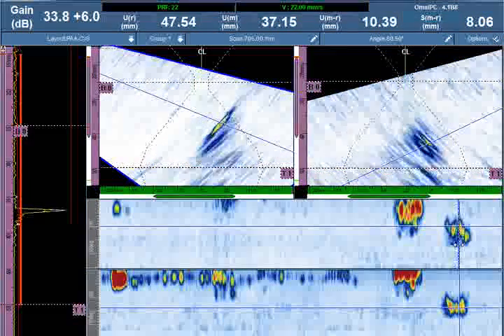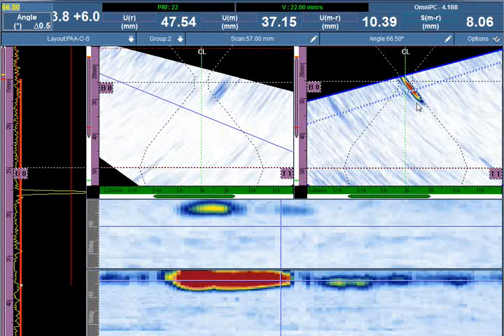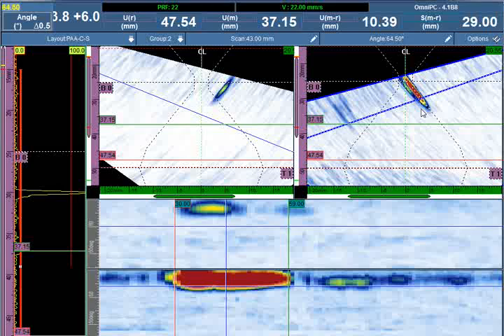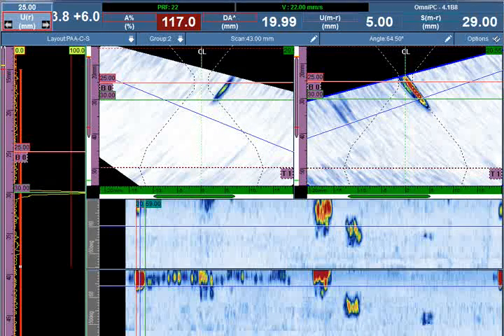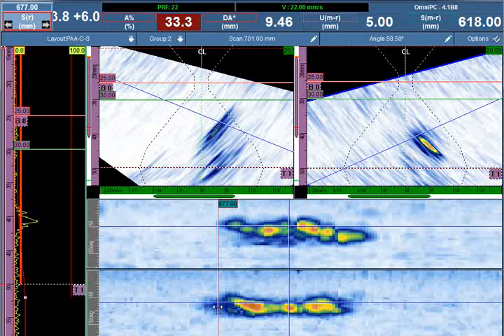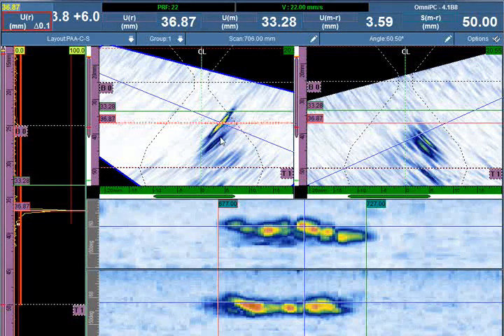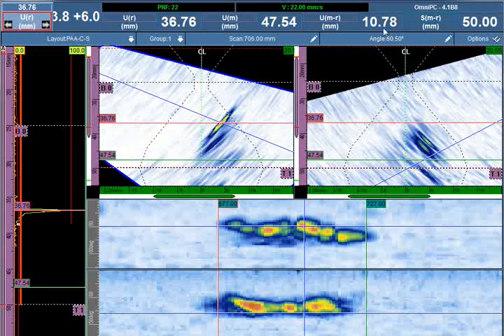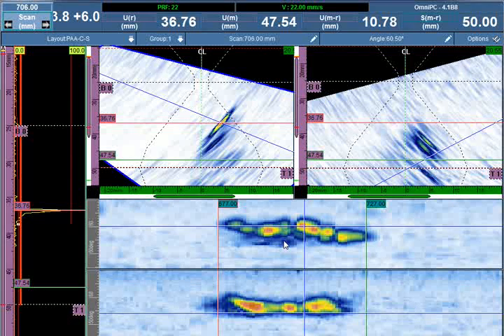Q&A: Preferred phased array technique, shear wave tip diffraction or amplitude drop sizing?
Question:  For precision sizing of weld flaws using OmniScan phased array inspection, which is the preferred technique:  Shear wave tip diffraction or amplitude drop sizing?

Answer:  The decision to use shear wave tip diffraction or amplitude drop sizing is dependent on the flaw type, size, and orientation.  In general, if the flaw is larger than the beam size and is near perpendicular to the beam as is typical in side wall lack of fusion, amplitude drop sizing will produce most accurate results.  If the flaw is smaller than the beam size such as a crack ligament then tip diffraction will be most accurate.